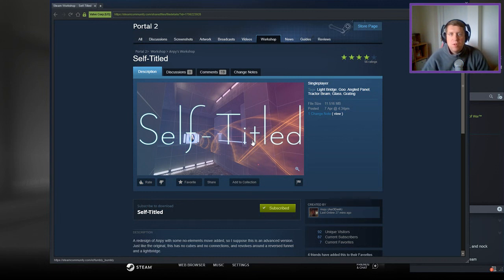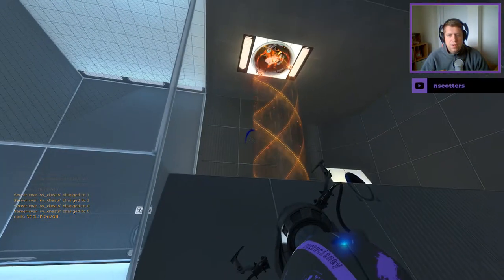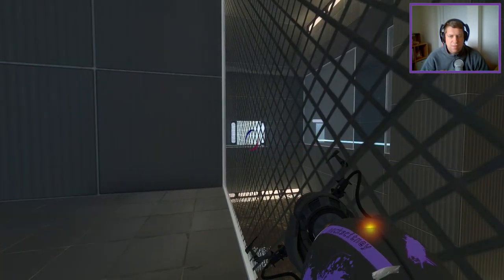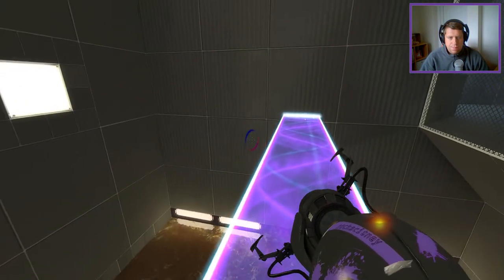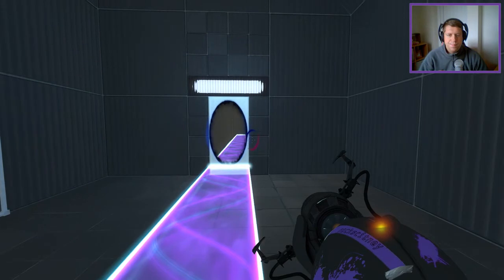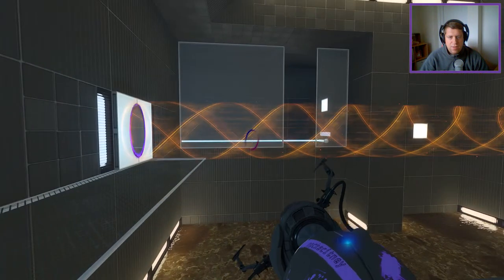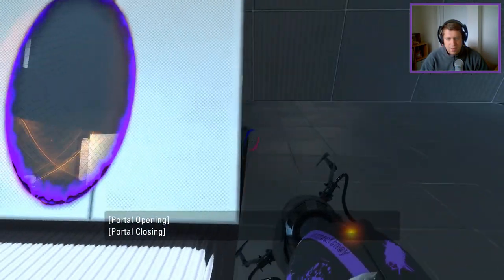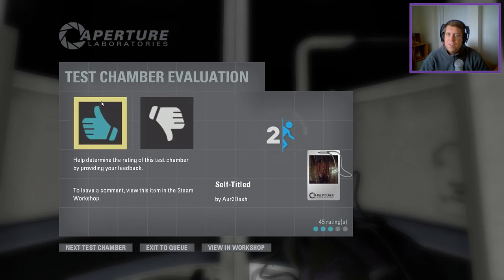[Portal 2] "Self-Titled" by Anpy